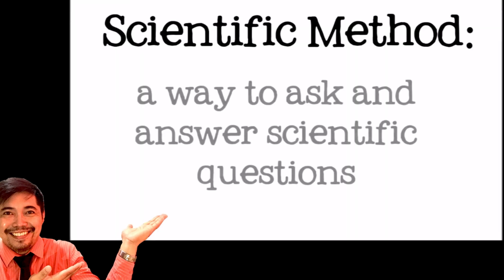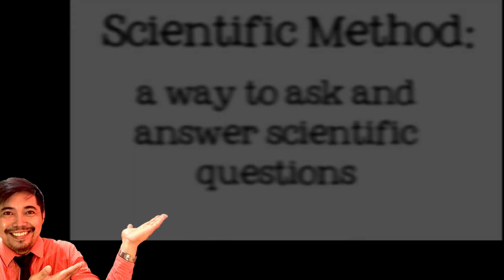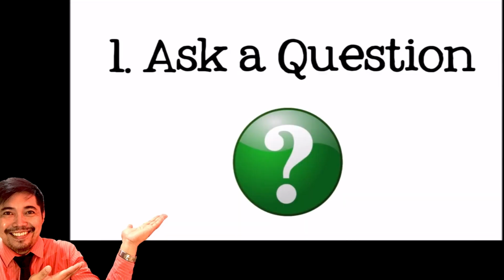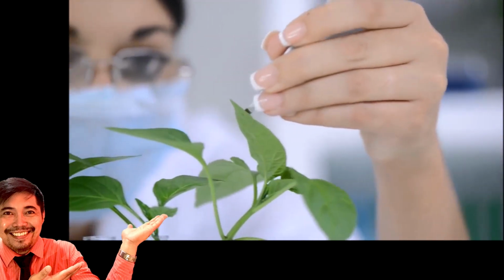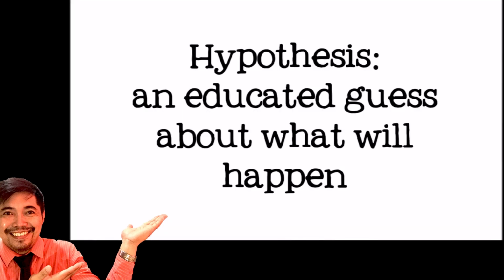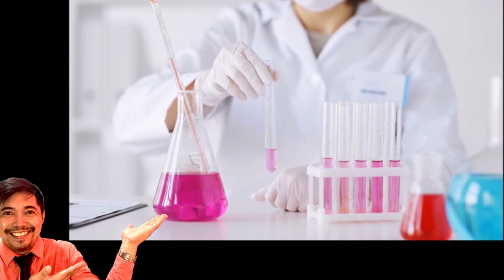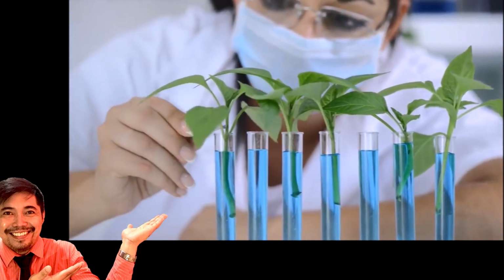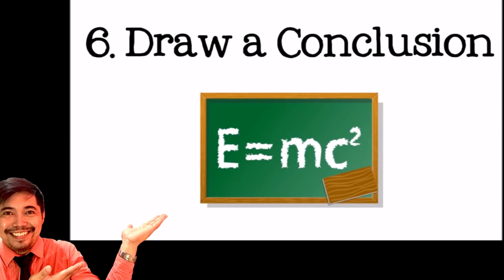SCIENTIFIC METHOD/SCIENCE/ KNOWLEDGE IS POWER/